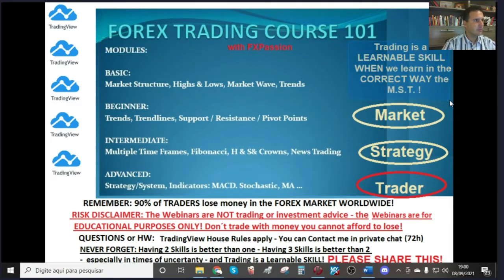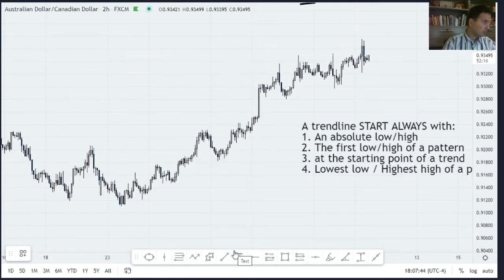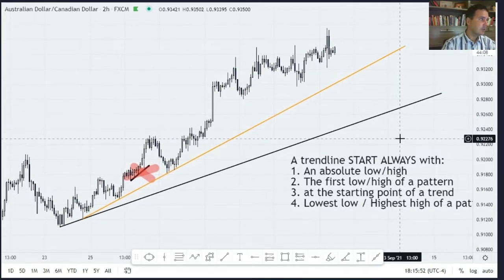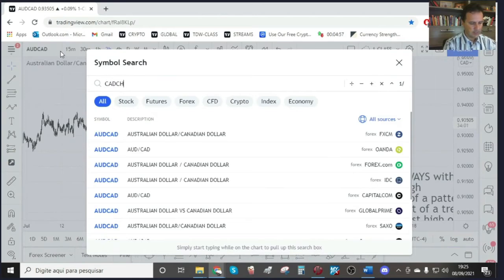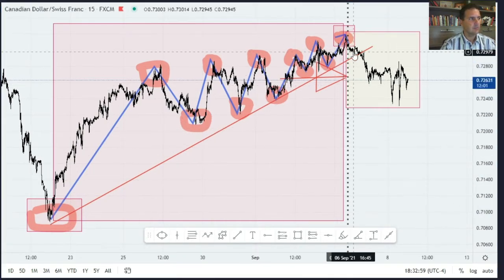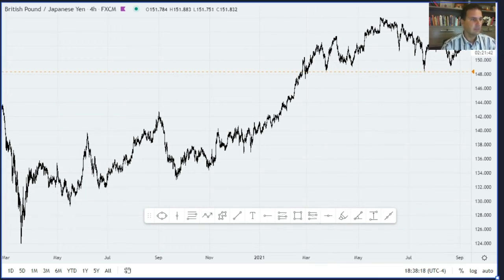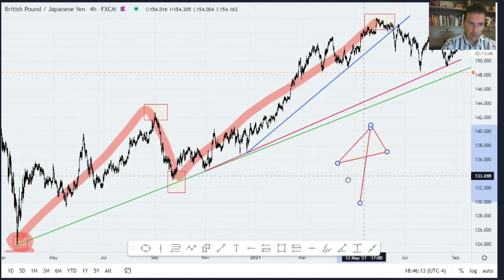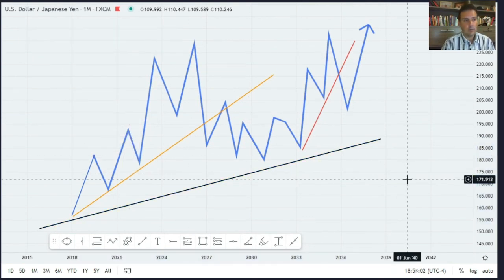FOREX TRADING COURSE 101 - Lesson 9 - September 8 2021 - 6pm EST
Education
Sep 8
415 views
FOREX TRADING COURSE 101 - Lesson 9 -
The 3 Trendlines every time frame has and how to understand them for better trading success!

FOR
1. trade for an INSTITUTIONAL TRADER
2. New York Session - Trade Setups
3. Mentorship/Class
4. Traders Incubation Program
5. Ideas & Partnerships
6. Invest with Morris Cap.